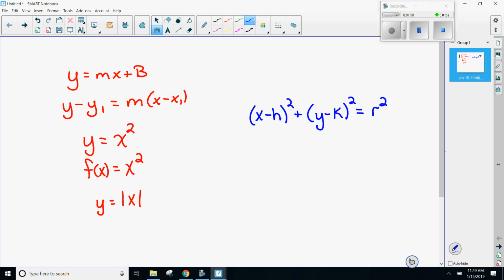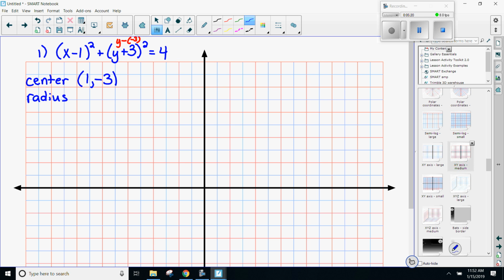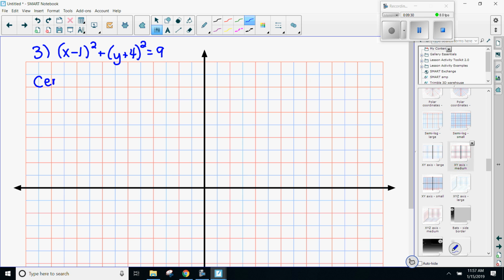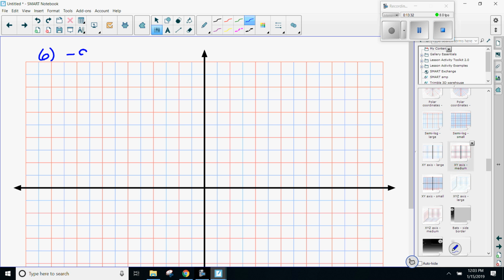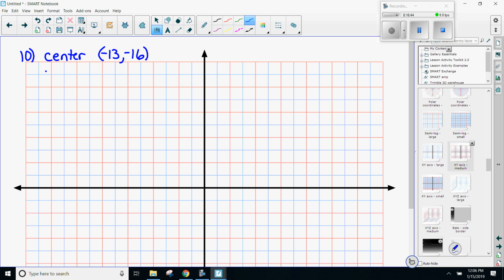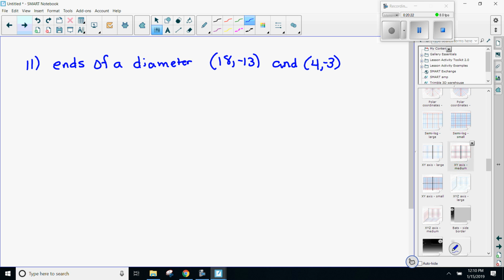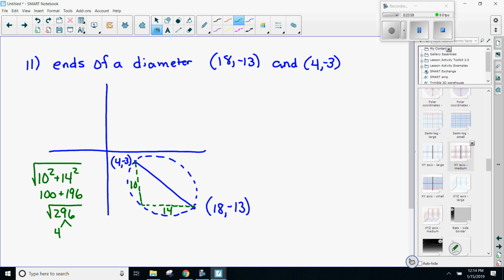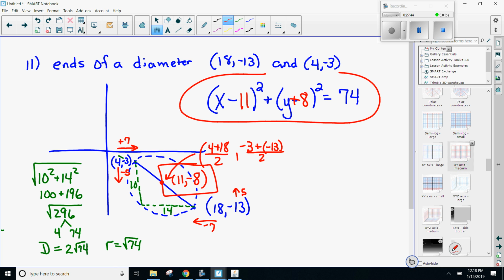Equations of Circles